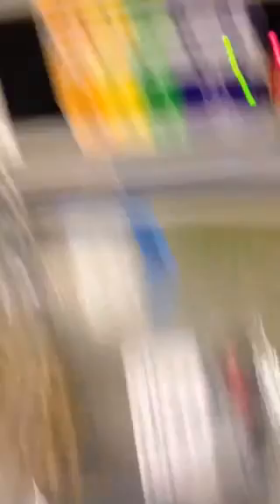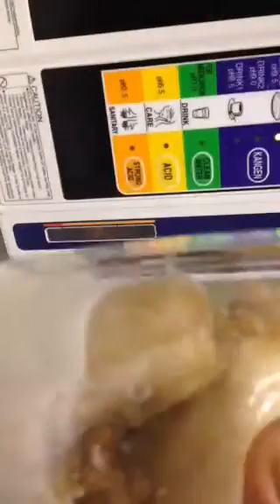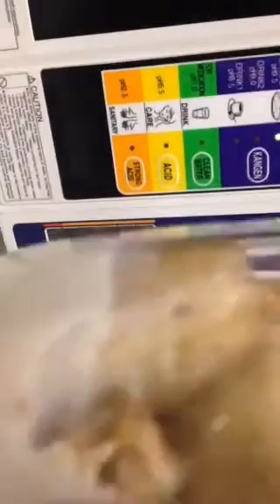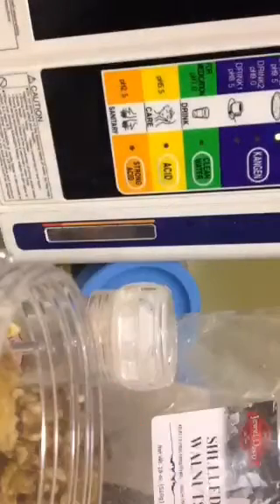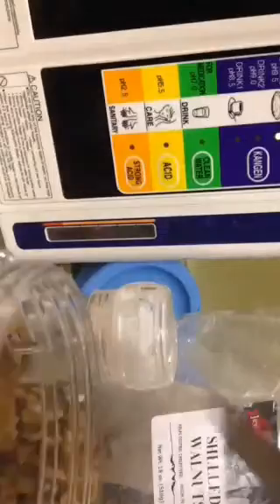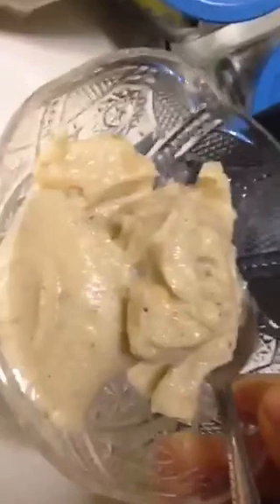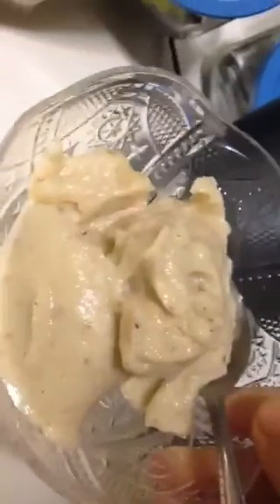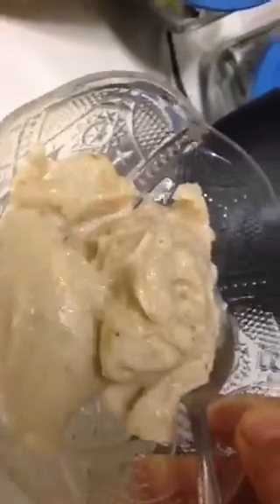Easy Peazy non-dairy banana walnut ice cream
Two frozen bananas
1/2 cup almond milk
2 raw walnuts
1 dash pink Himalayan salt

Blend in blender on high or Nutrabullet for one minute.